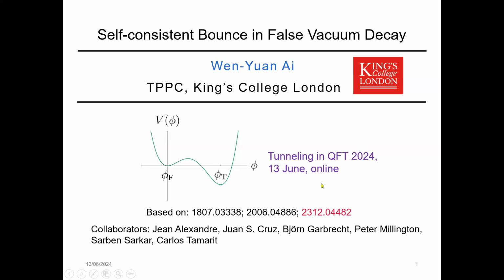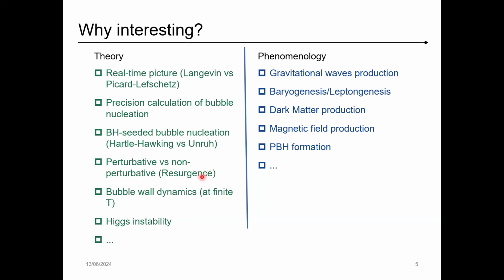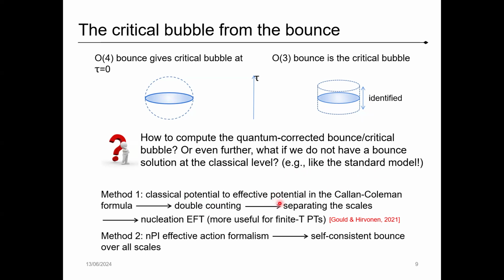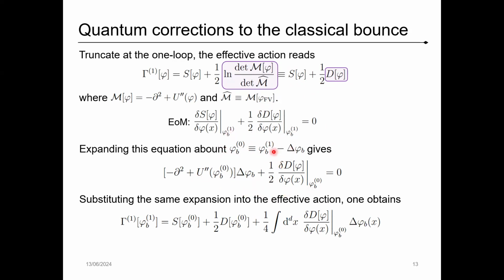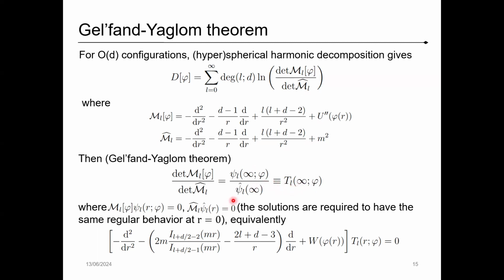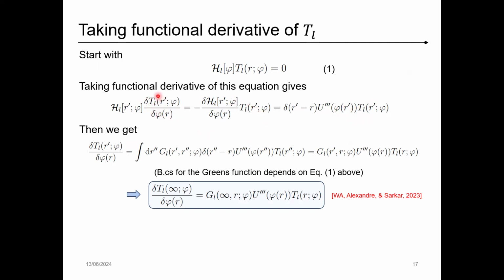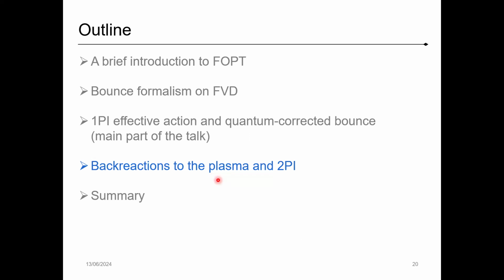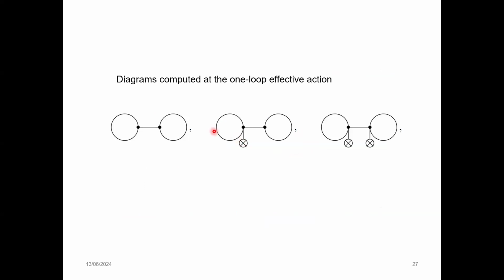Wen-yuan Ai: Self-consistent bounces in bubble nucleation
Studies on false vacuum decay are usually based on Callan and Coleman's semi-classical formula. This formula does not tell us how to compute quantum corrections to the classical bounce, i.e., classical critical bubble. Even worse, there are situations in which bounce solutions do not exist at the classical level but only emerge from radiative corrections. In this talk, I will show how the n-particle-irreducible (nPI) effective action formalism can perfectly deal with these problems. Although I will mostly focus on how to compute quantum corrections to the bounce at zero temperature using the 1PI effective action, I will also briefly discuss how to study the backreactions from the bounce to the plasma at finite temperature using the 2PI effective action.